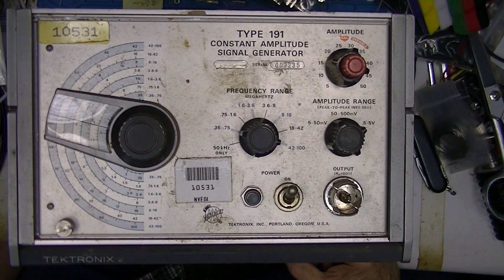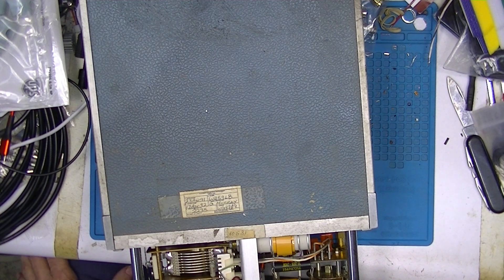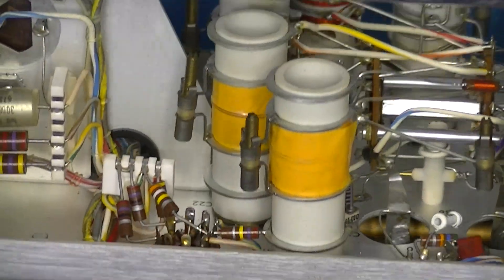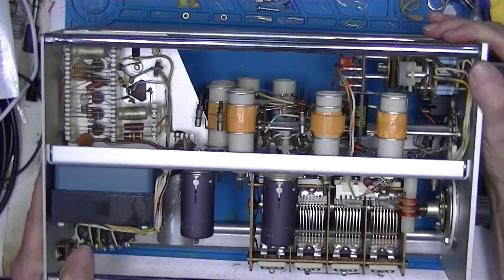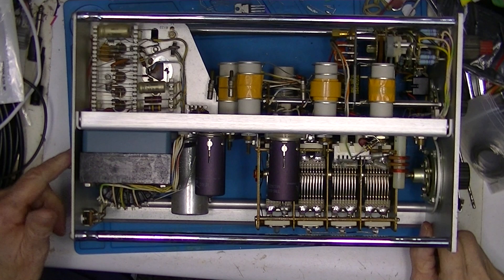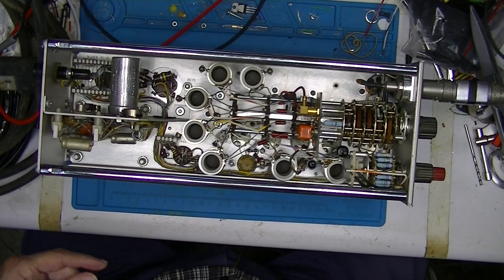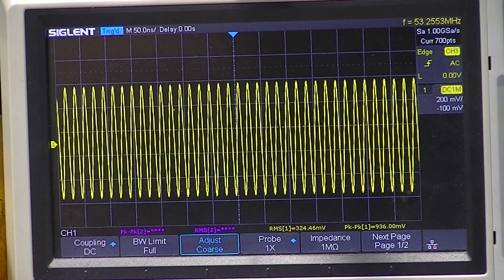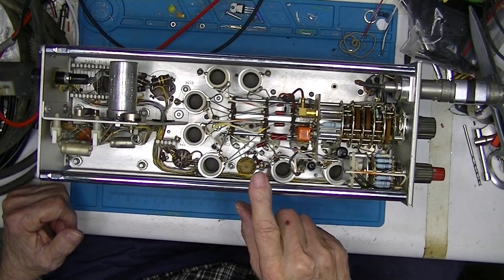Looking at a Tektronix 191 Signal Generator - Part 1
I bought a Tektronix 191 Constant Level Signal Generator about 20 years ago along with a pallet of other stuff for $20 at the Penn State Salvage and Surplus Auction. This was before E-Bay, the stuff was outside, uncovered, and not inventoried. You just looked at the pile and made a bid. Anyway, I thought you may enjoy a look at some old stuff.